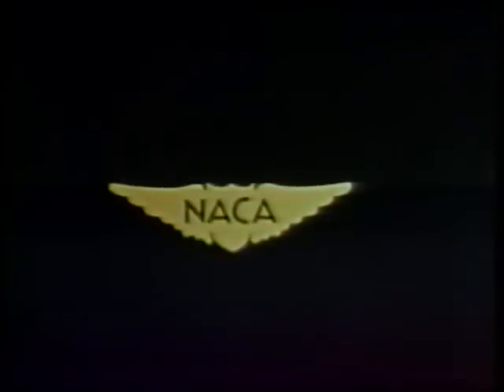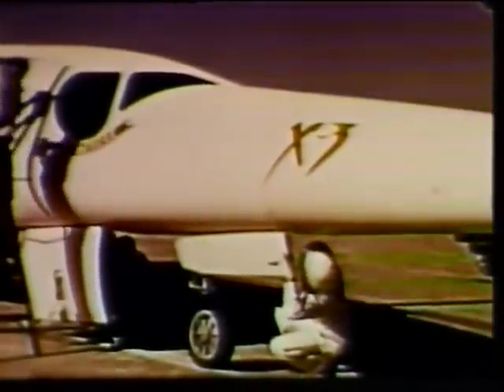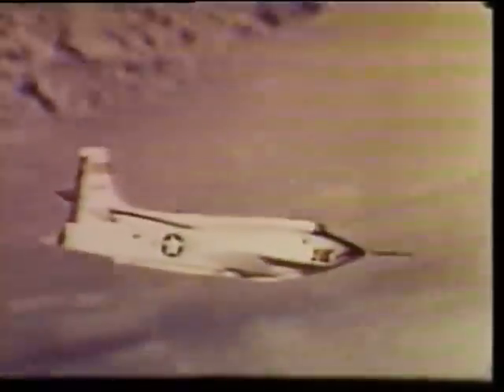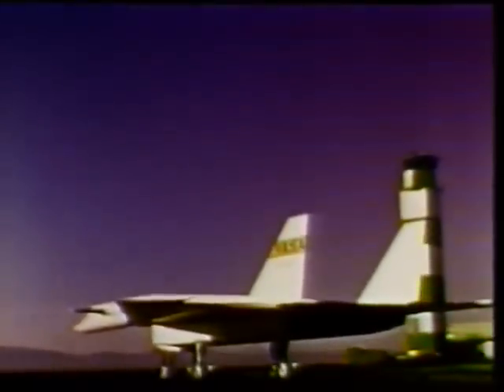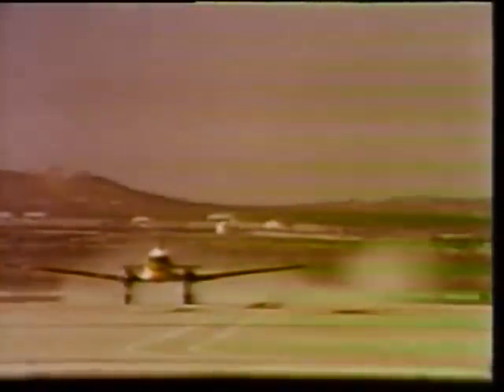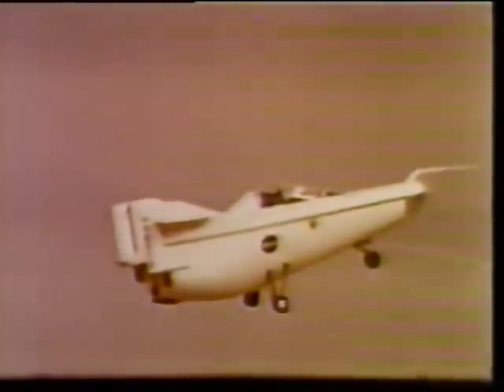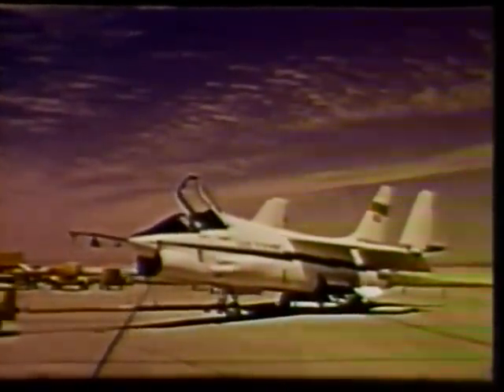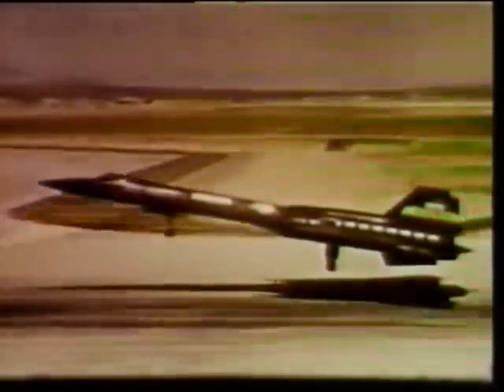NASA X-Planes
NASA experimental X-planes and flight research vehicles at Dryden and Edwards AFB in California.